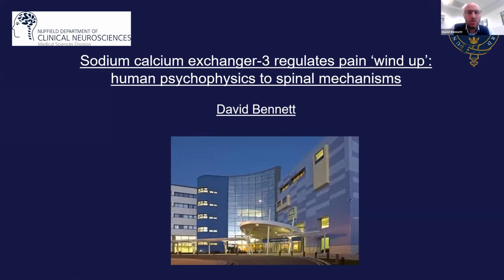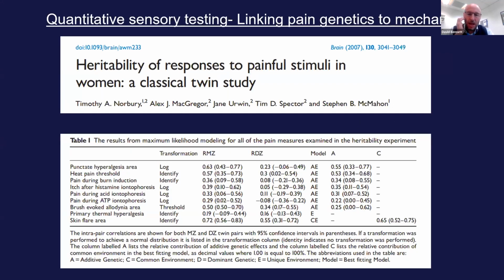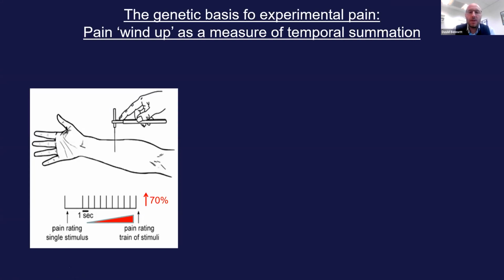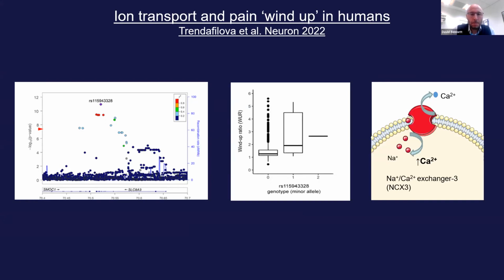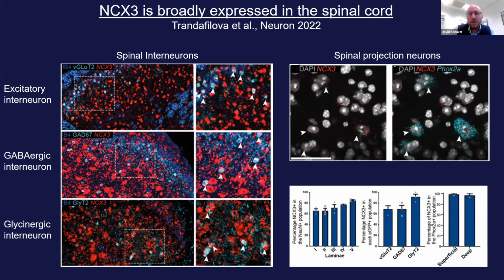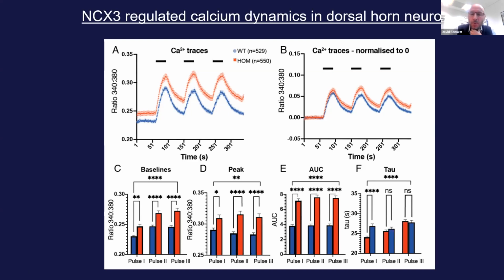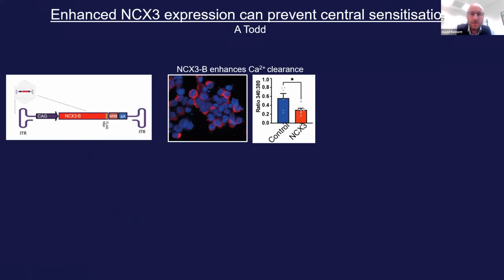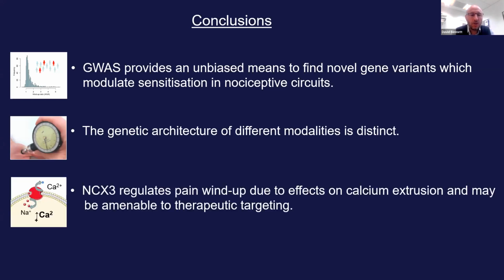e-IDG Symposium: Ion Channel talk by Dr. David Bennett – Nov. 3, 2022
Theme: Ion Channel
Speaker: Dr. David Bennett, MB PhD, FRCP, FMedSci(The University of Oxford ), “Sodium calcium exchanger-3 regulates pain ‘wind up’: human psychophysics to spinal mechanisms”

Note: The additional speaker at this session was Dr. Haoxing Xu.  His presentation is uploaded in a separate video